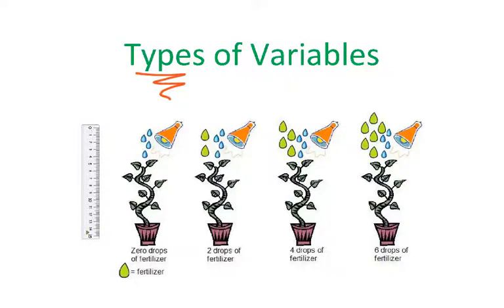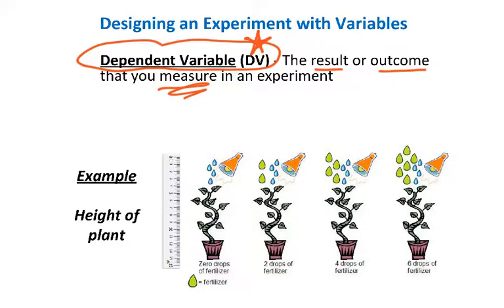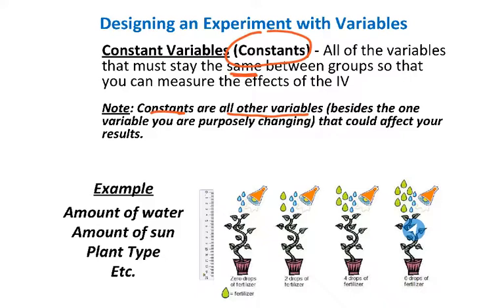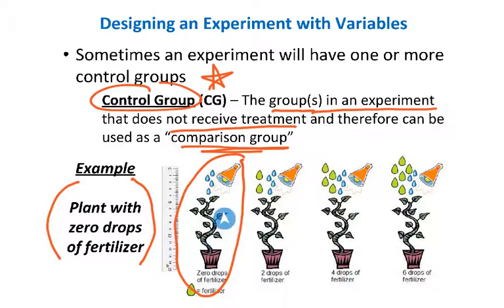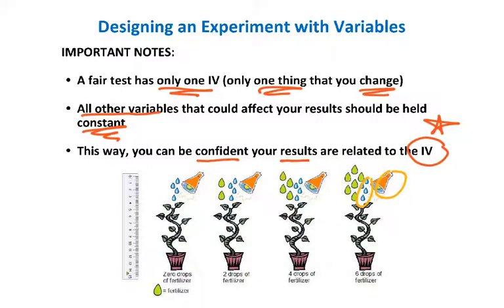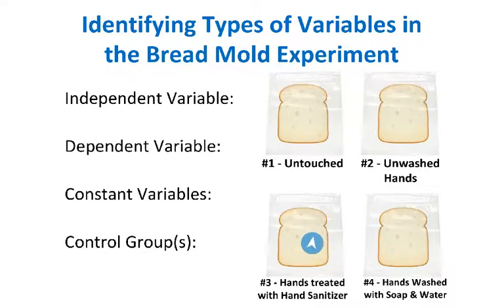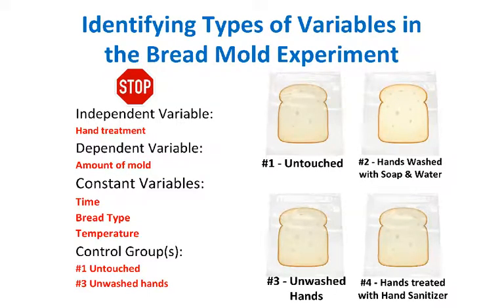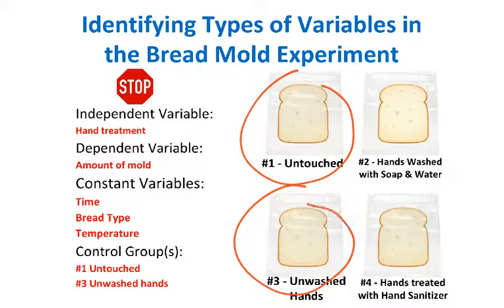Types of Variables (Mrs. Burfeind)